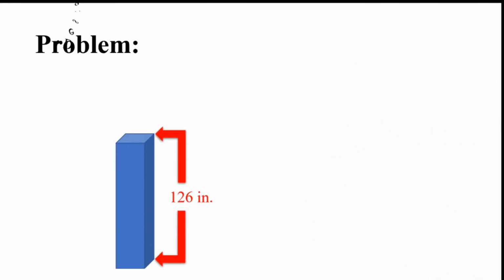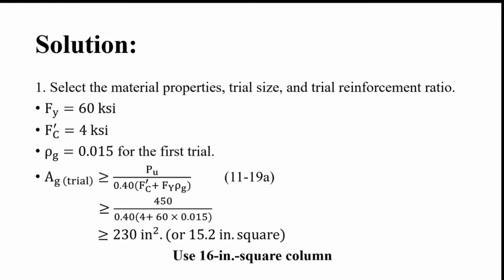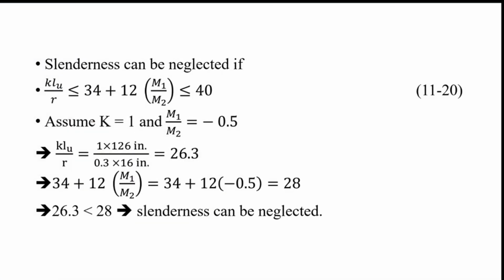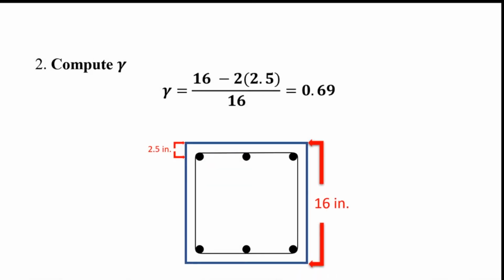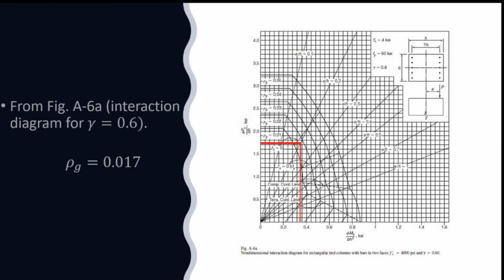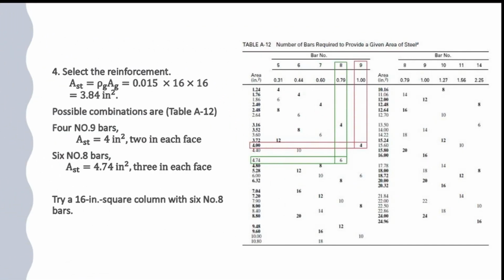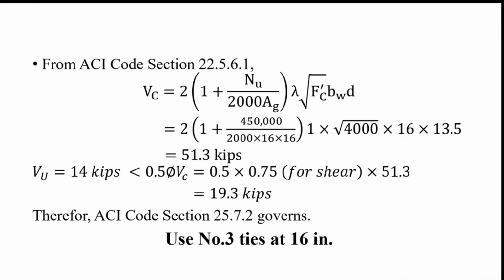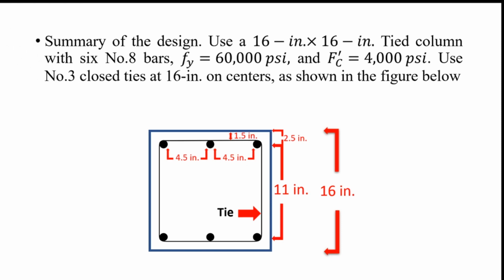Design of a Tied Column for a Given Pu and Mu.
Welcome to the Engineering World Channel.

Today I will show you how to design a short column. In this design, you will be able to specify a cross-section that can support a given axial force and moment due to factored loads.